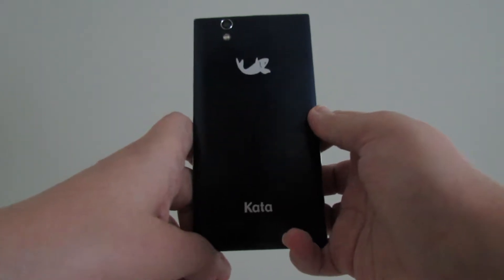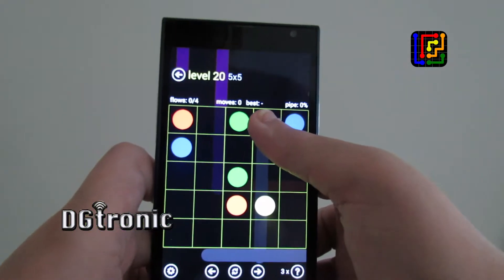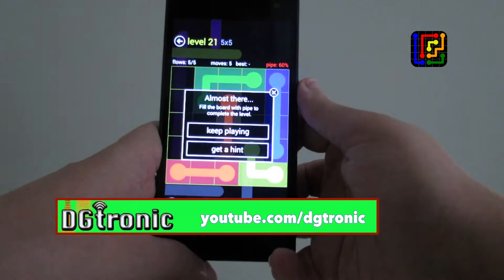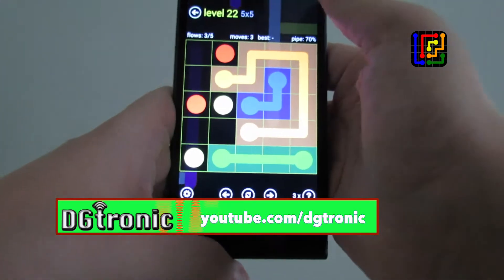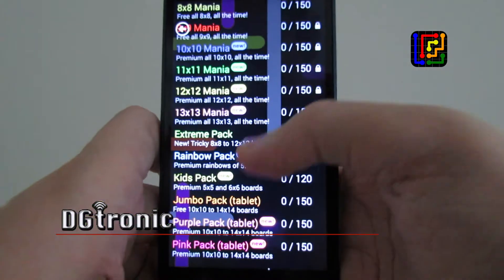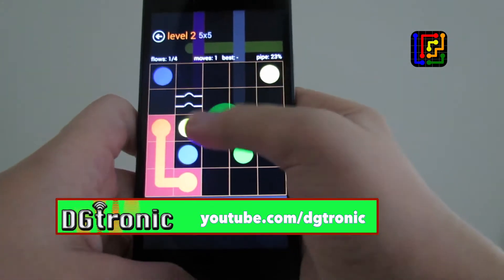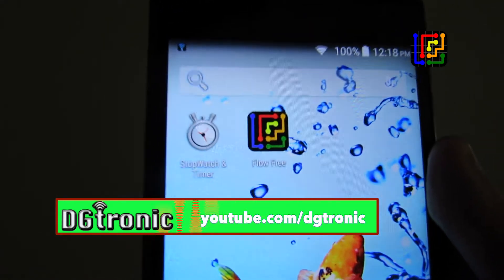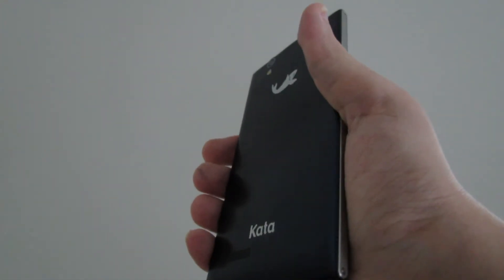Android App Review - Flow Free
An awesome addicting colorfull android puzzle game